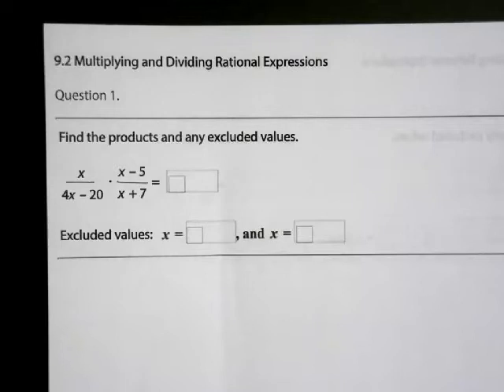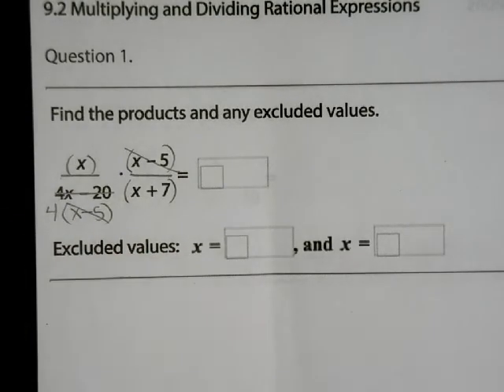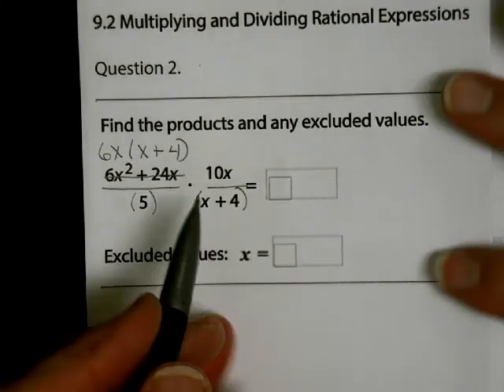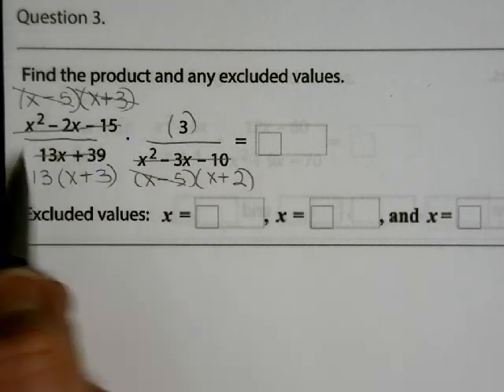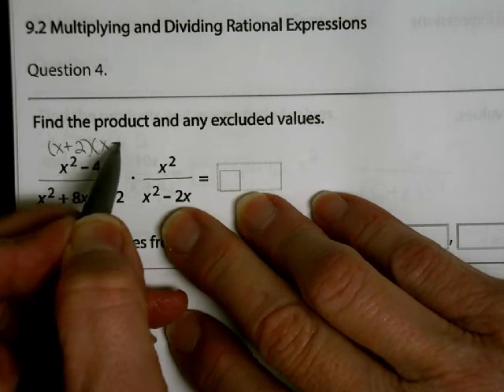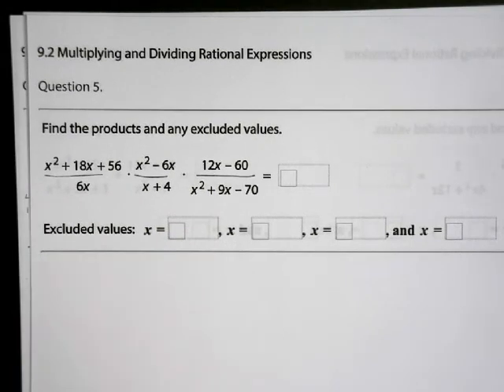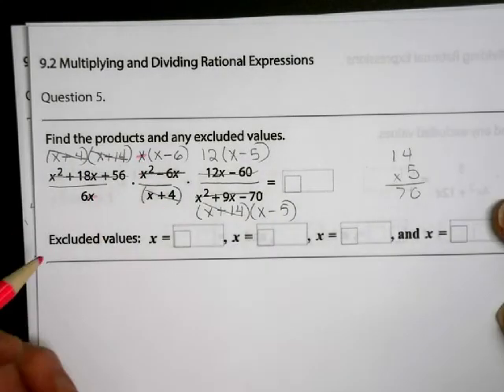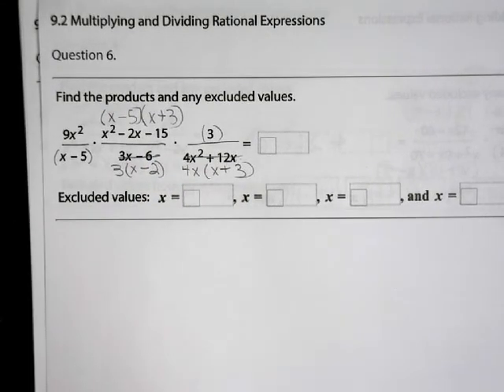Algebra 2 Day 1 Lesson 9.2 #1-6 Multiply and Divide Rational Expressions